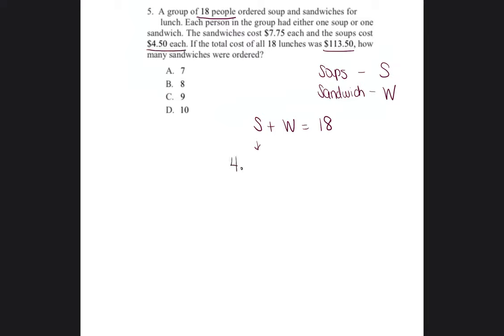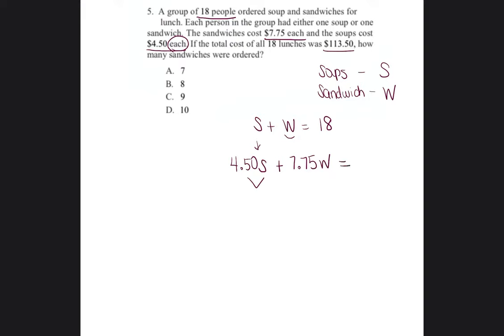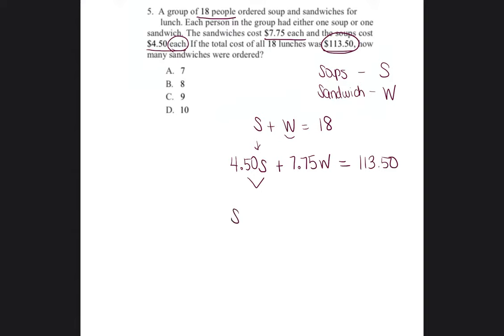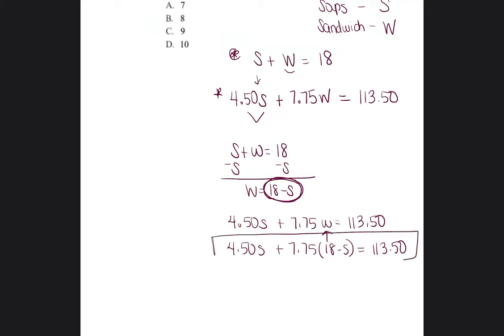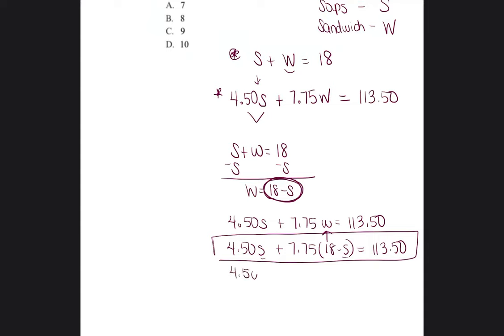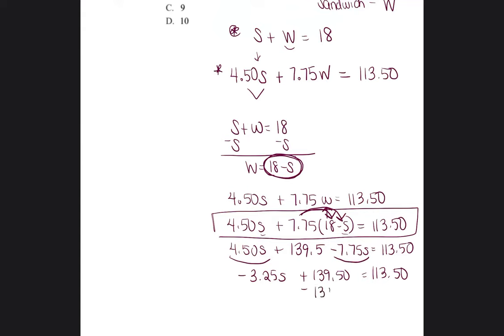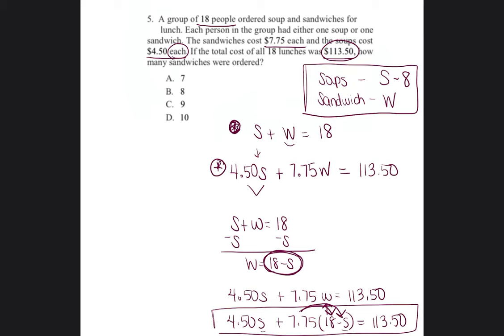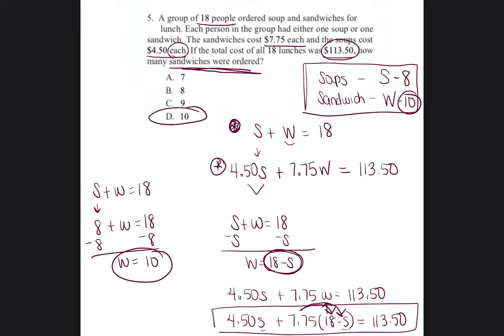TSI MATH SECTION REVIEW: Problem 5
Would you like to have 1:1 Tutoring with me? Here is the link to schedule a session: calendar.app.google/pDdxL95FDd5EuXhV6!

Studying for your upcoming TSIA2 exam and don't know where to start?! I've created a Checklist that includes the links to every problem I've made a video about on the official practice test, along with the list of skills that you need to get every question right!

Every video will be in order, so no more searching. Hope it helps!

The checklist is only $7.99. If you would like to purchase it follow this

**The price of the Checklist allows me to dedicate more time to making resources to help you pass your test!**

As Always, Happy Studying!